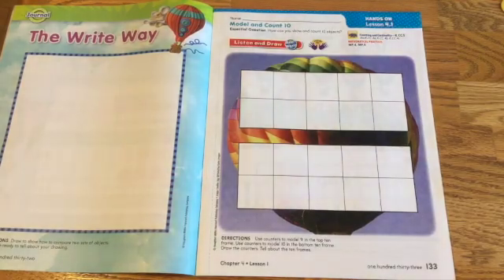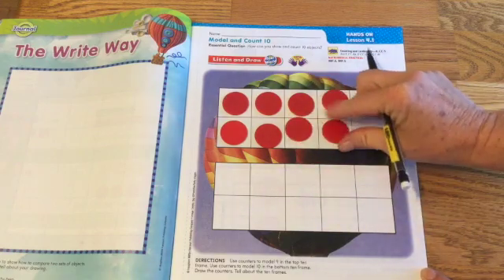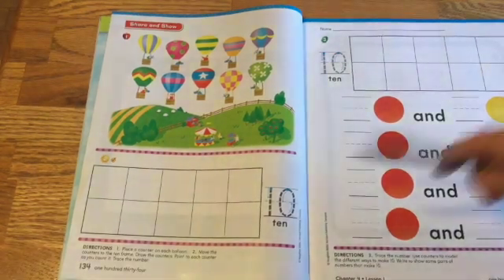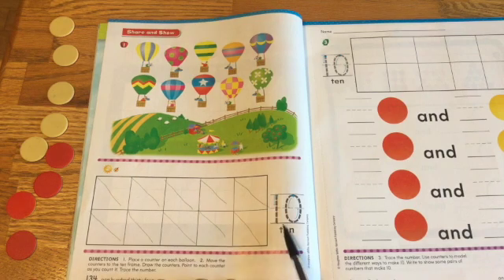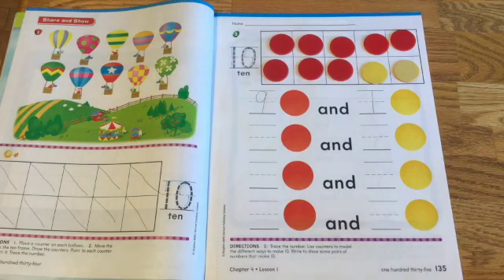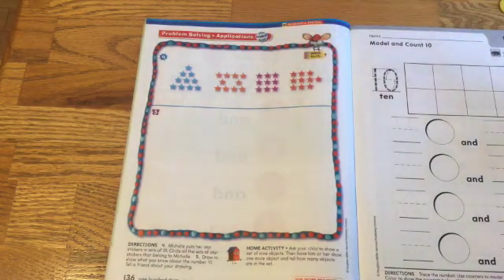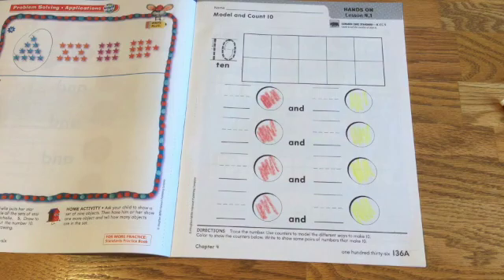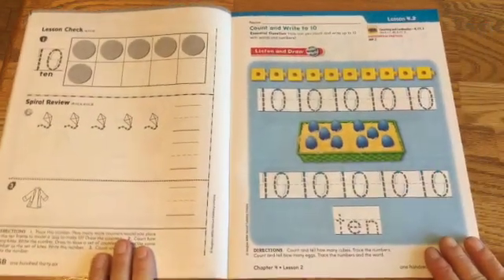GoMath Chapter 4 Lesson 1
This video is about GoMath Chapter 4 Lesson 1